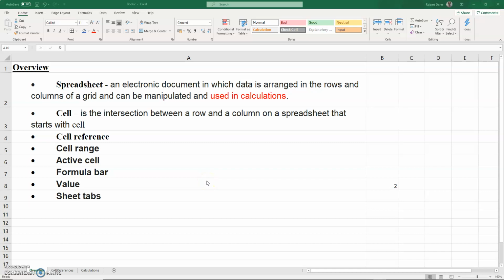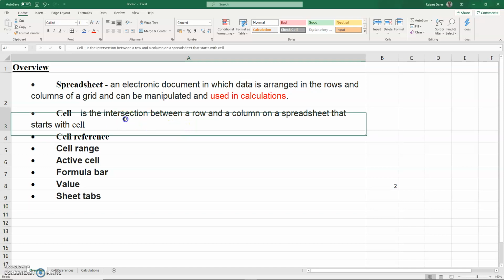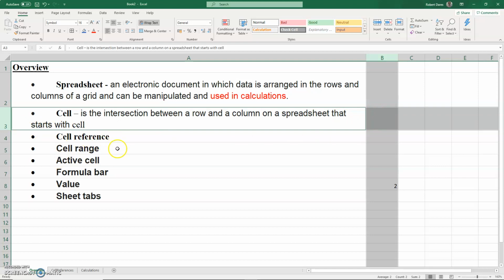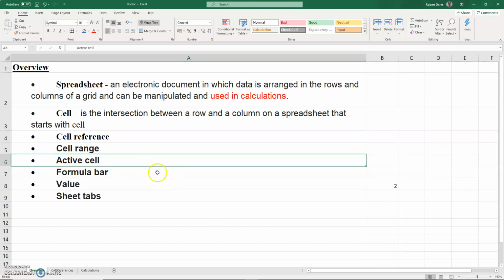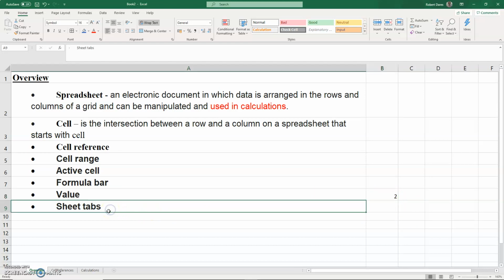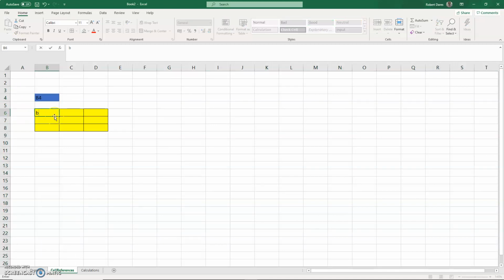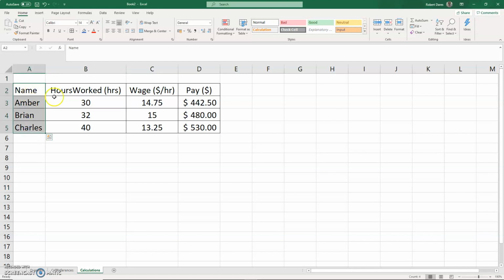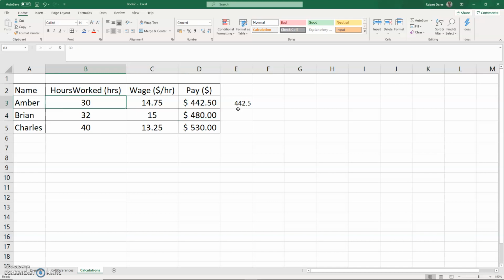L1SpreadsheetsOverview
This video provides a quick overview of spreadsheets
It explains the power of spreadsheets and why they much more powerful than just using them as a way to show data in tables or lists.

It explains key terms:
Spreadsheets
Cell
Cell reference
Range of cell reference
Active cell
Formula bar
Value
Sheet tabs